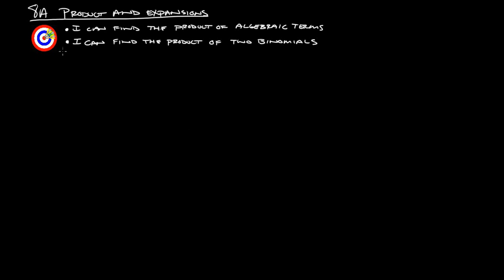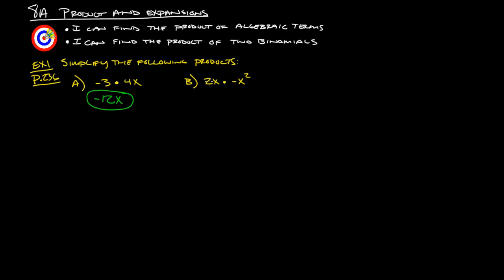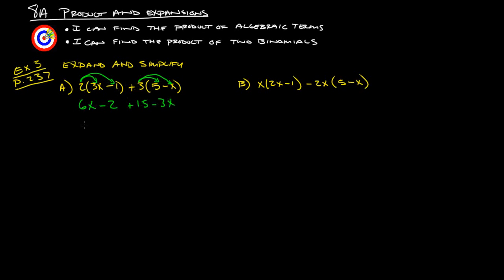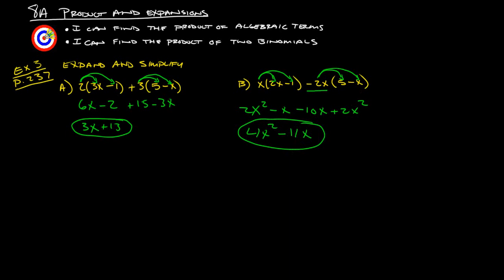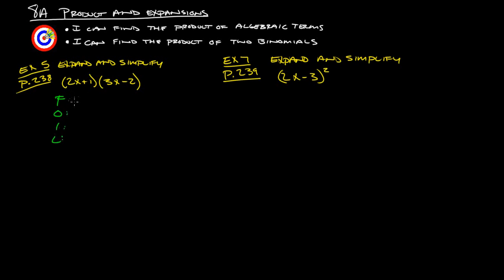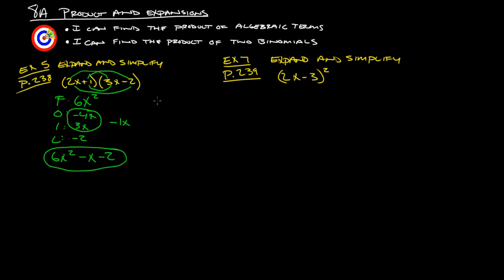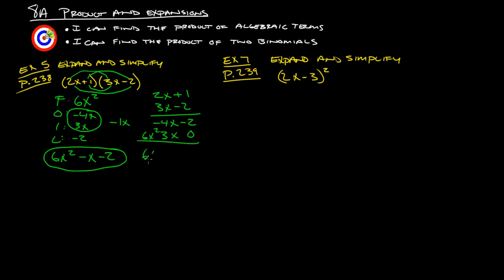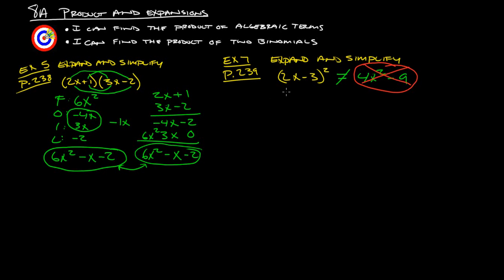8A Product and Expansions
8A Product and Expansions
Ex 1 0:15
Ex 3 0:56
Ex 5 2:17